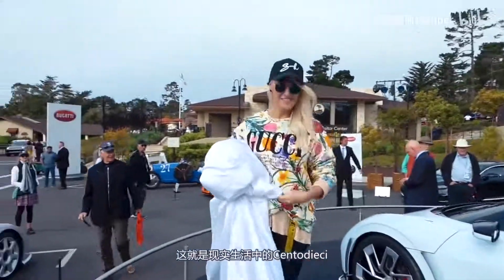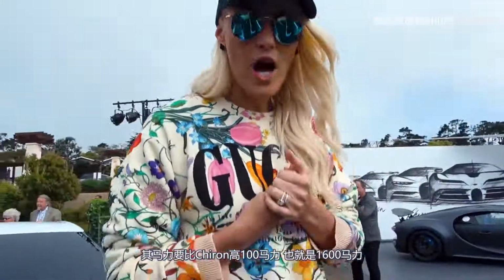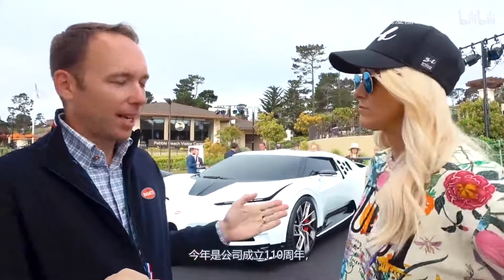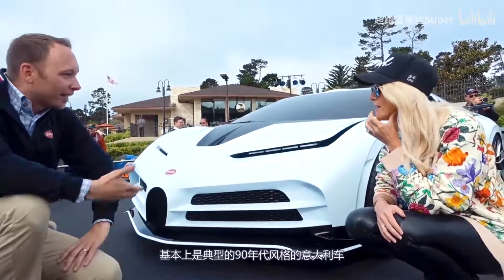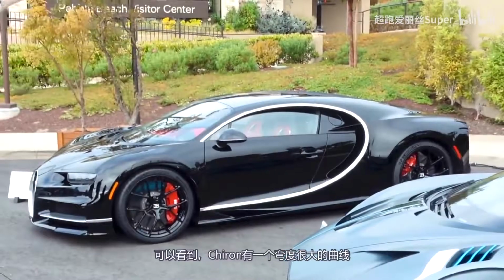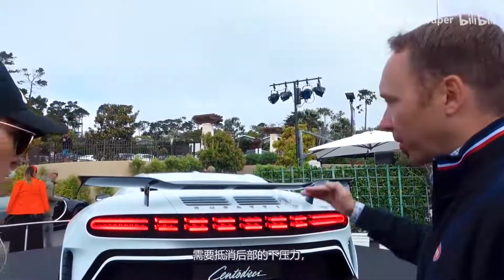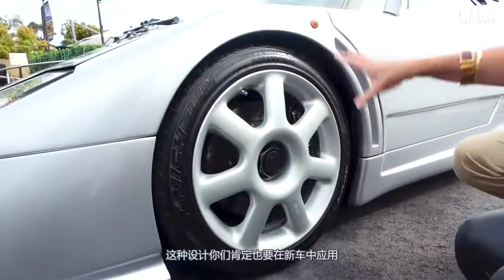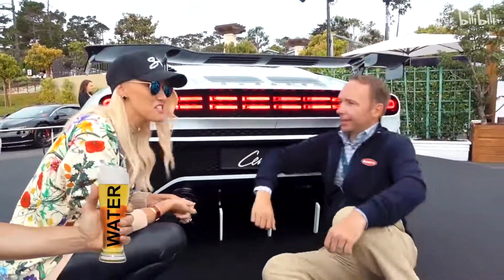价值900万美元的终极超跑布加迪Centodieci